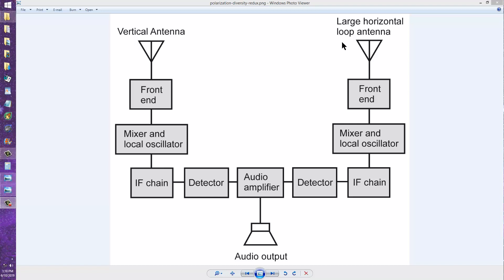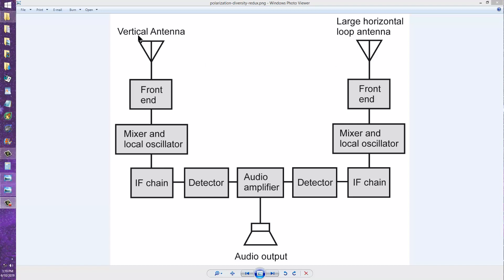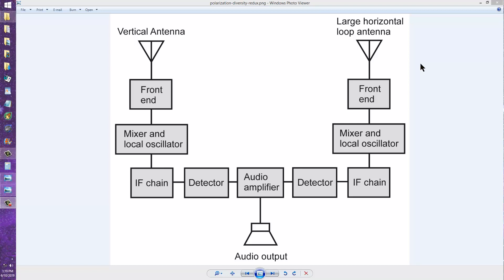Polarization-Diversity Reception Redux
Here's an alternative to my previous nightmare! 73 de W1GV.
sciencewriter-dot-net